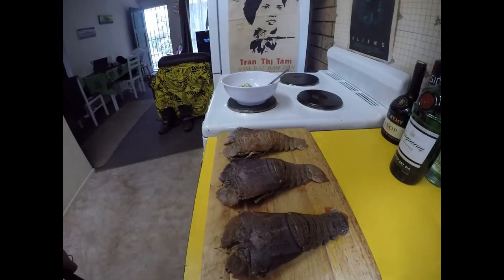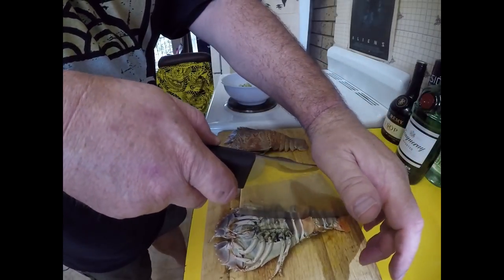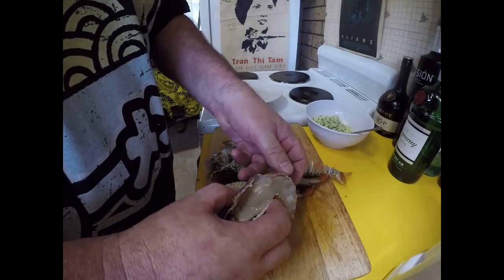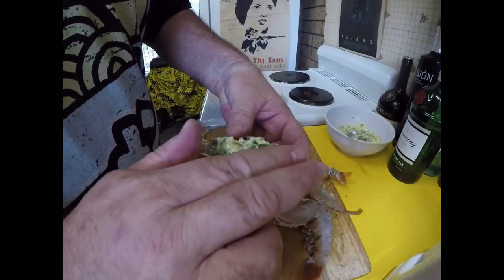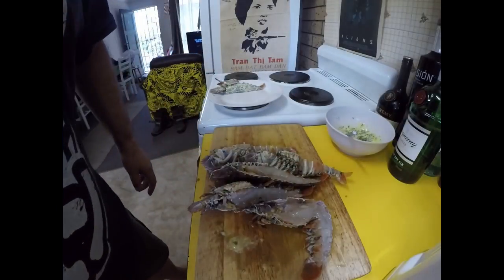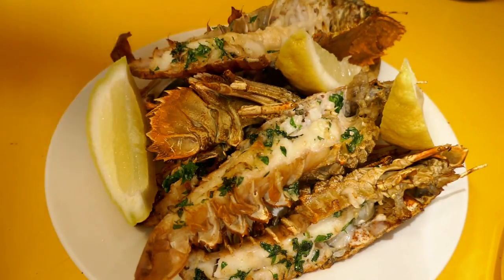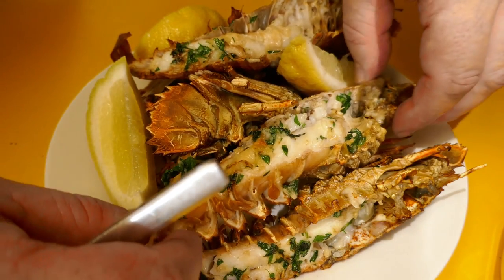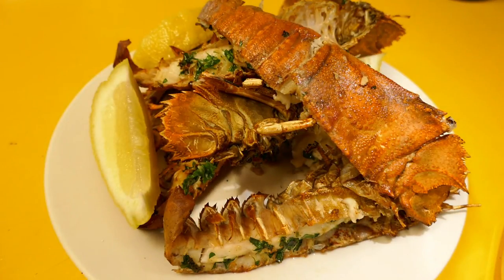BBQ Balmain (Moreton Bay) Bugs - Delicious!!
Simple recipe to cook these Balmain Bugs using a garlic and parsley infused butter. This is food fit for Royalty. Cheers!!